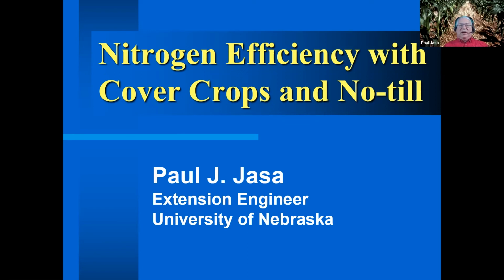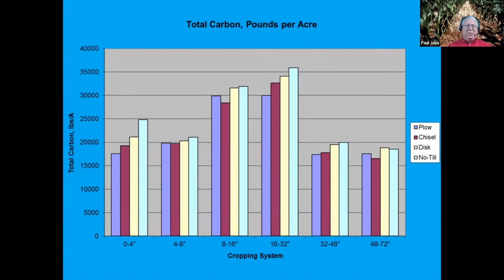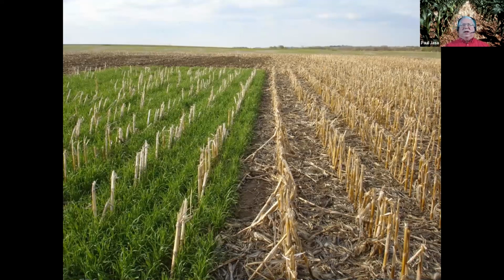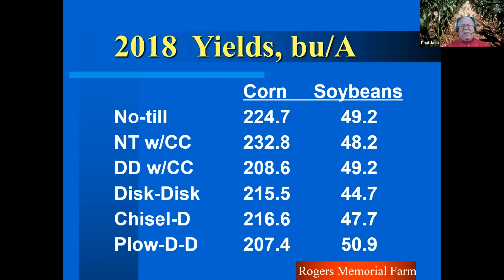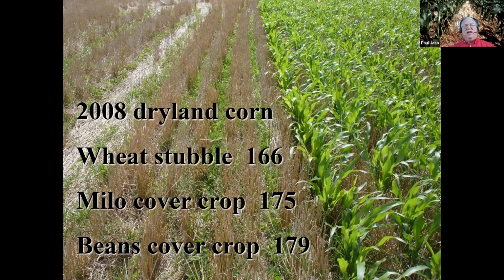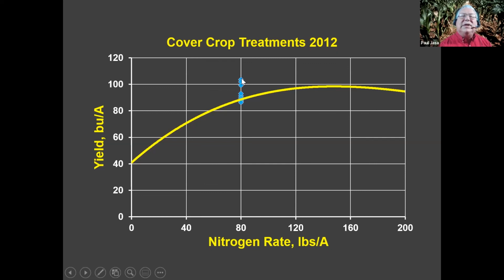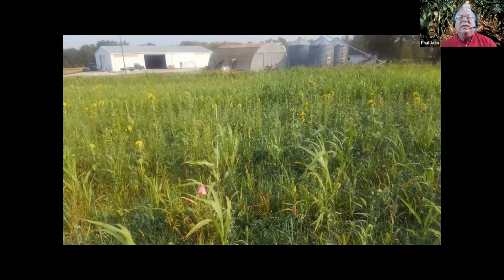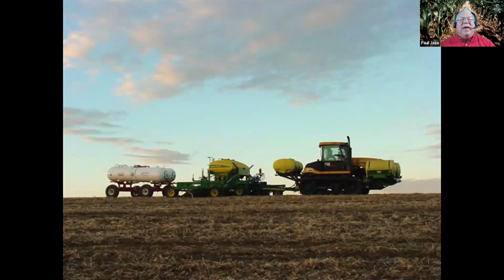Increasing Nitrogen Efficiency Using Cover Crops and Reduced Tillage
Nebraska Extension Engineer Paul Jasa presented during a nitrogen management training event hosted by the Upper Big Blue NRD on February 10, 2021.